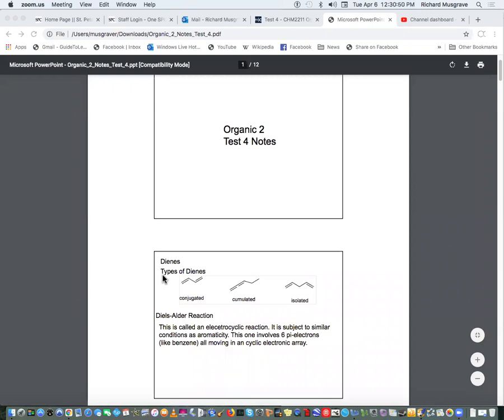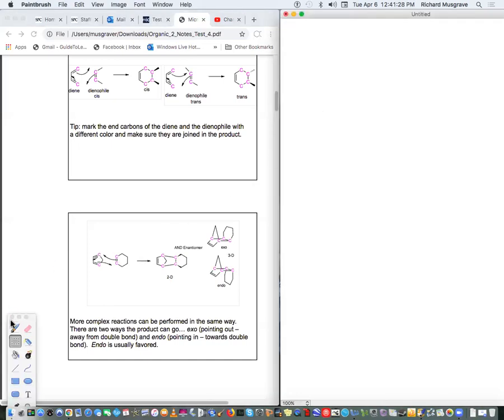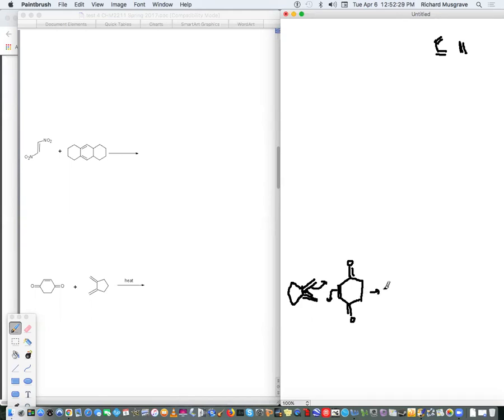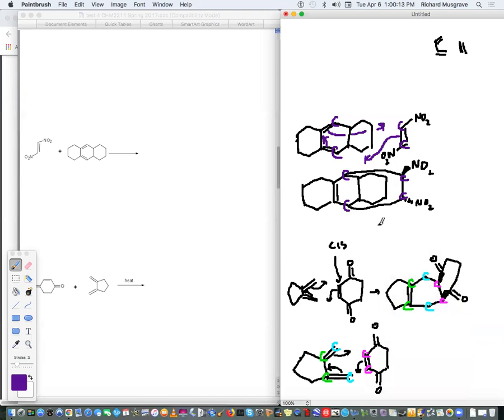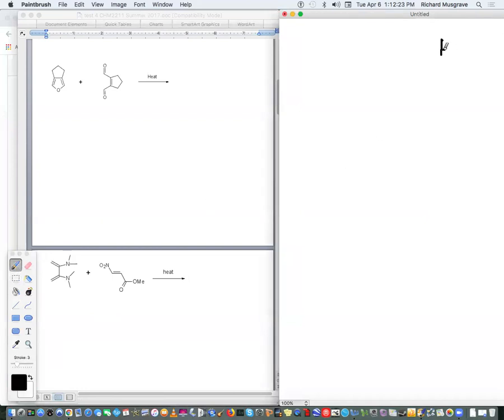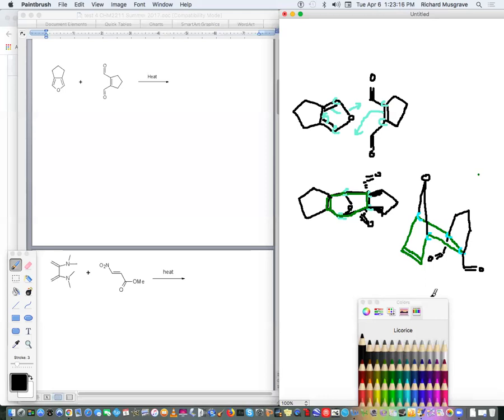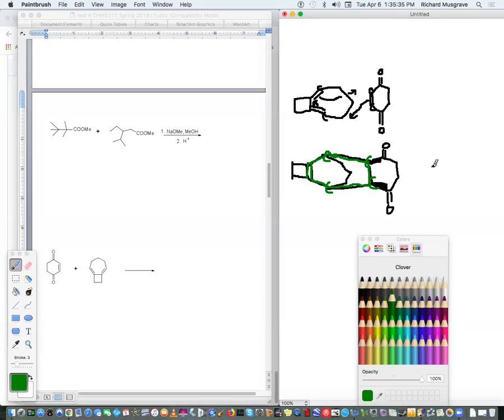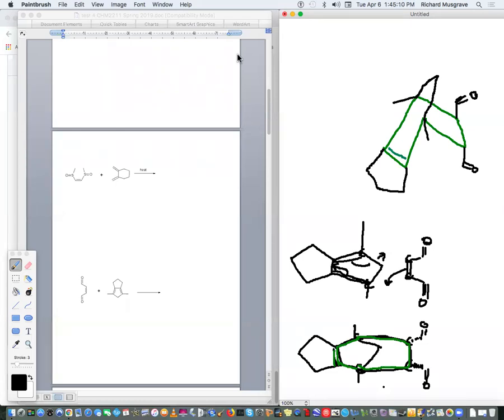CHM 2211 4-6-2021